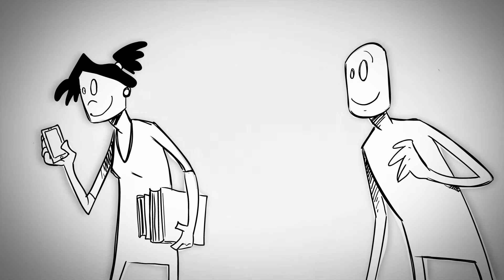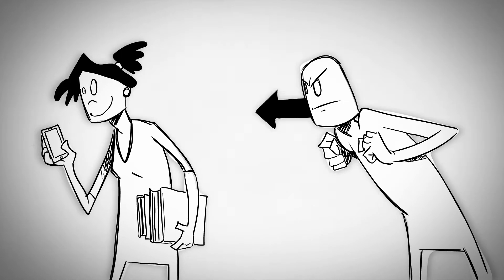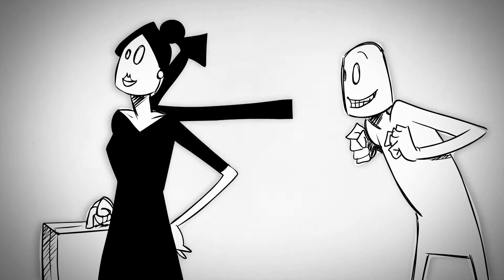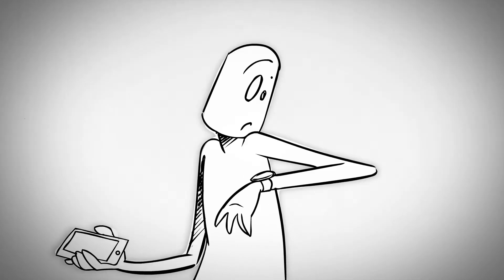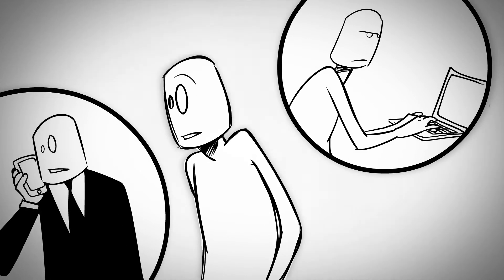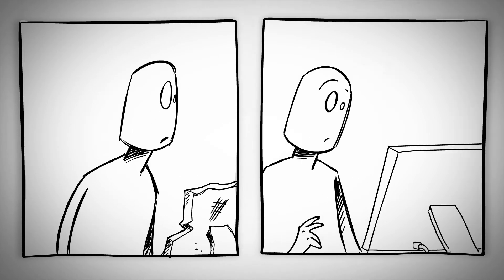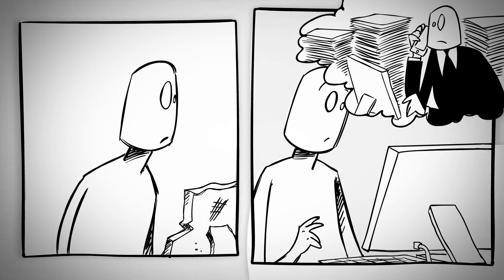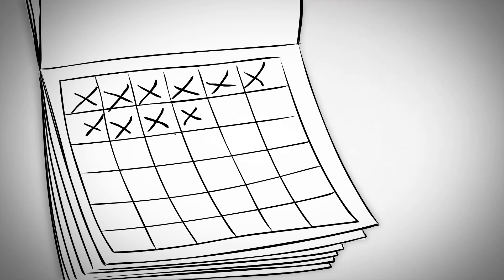Persistence is polite - by Derek Sivers